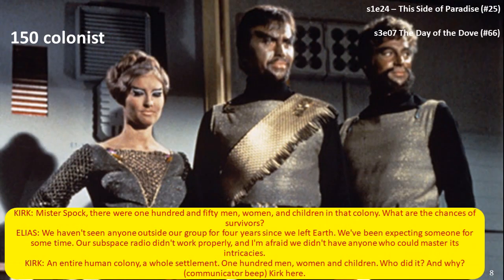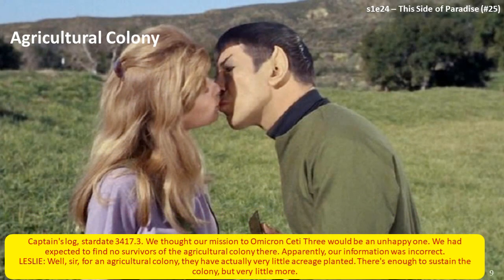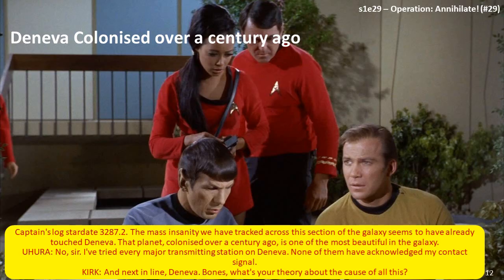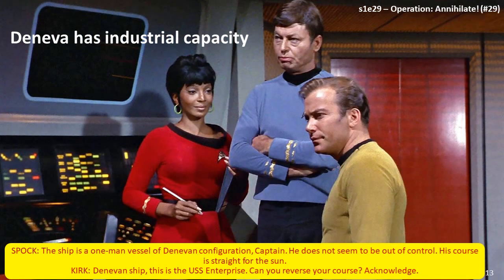s3e19 Star Trek TOS Timeline Analysis: Colony Development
Series 3 Folge 19: Die wahre Geschichte des Star Trek – Colony Development
Star Trek The Original Series Timeline using original Scripts from;